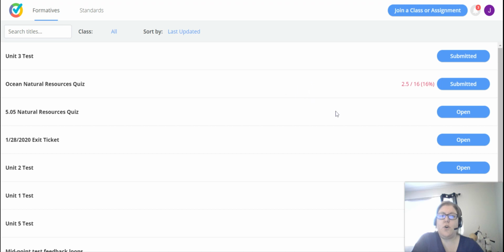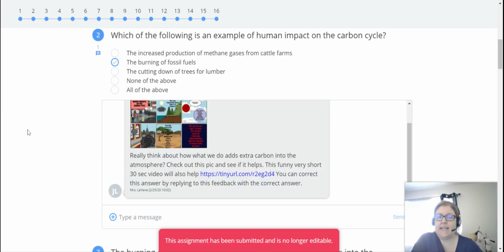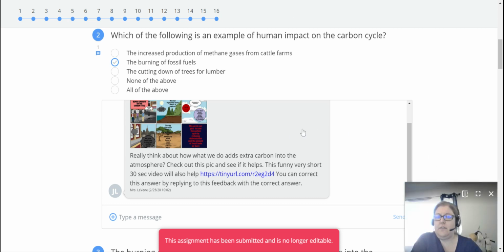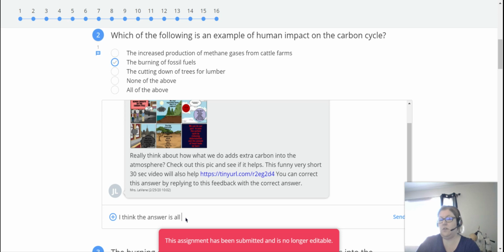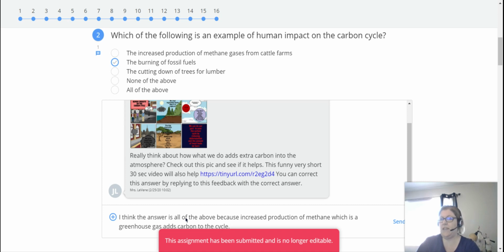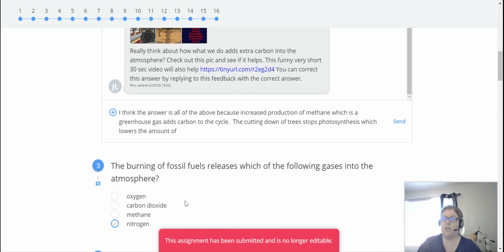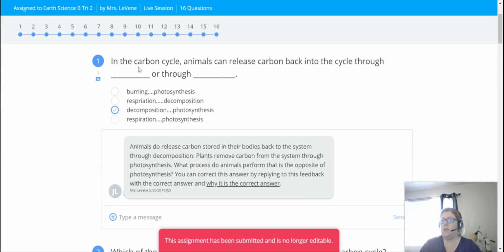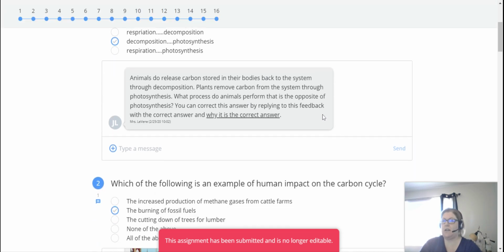How To Do Test Corrections in Goformative